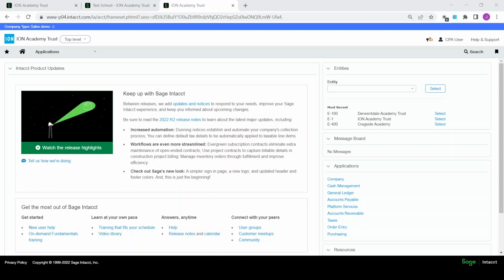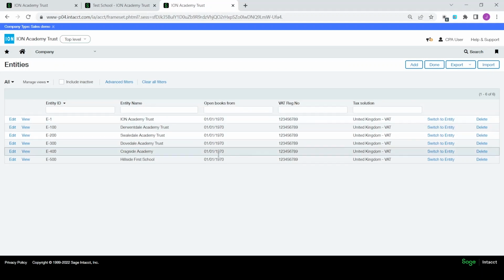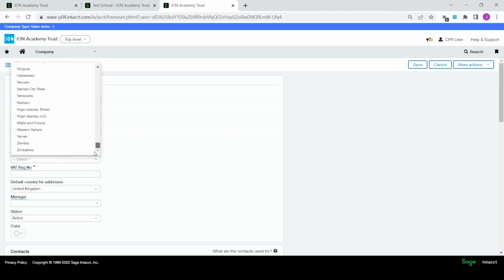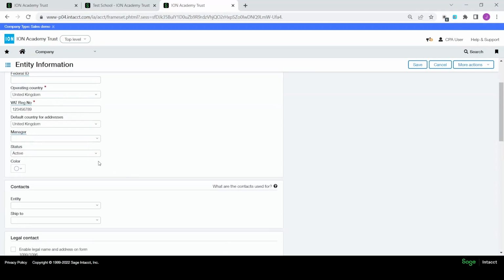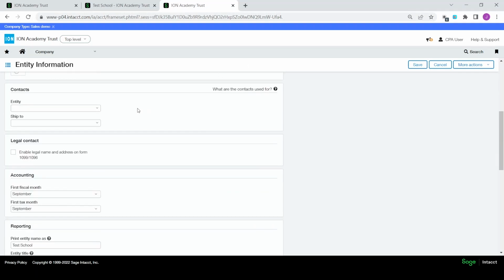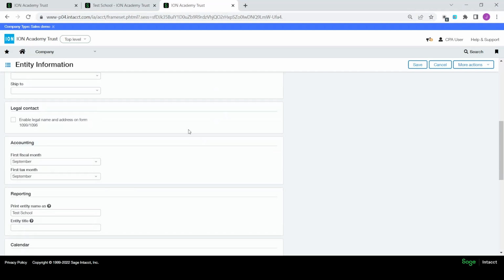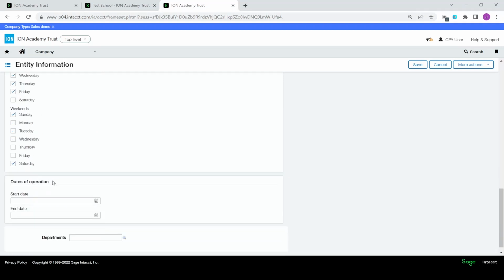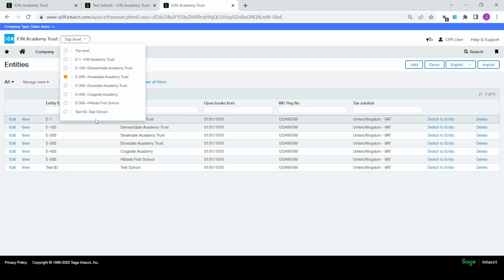Add a new school with Sage Intacct for Education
It takes seconds to add a new school to your multi-academy trust. Watch this quick video to see how simple and fast it is. Don't waste more money on your old accounting software to scale your MAT, switch to Sage Intacct for Education.